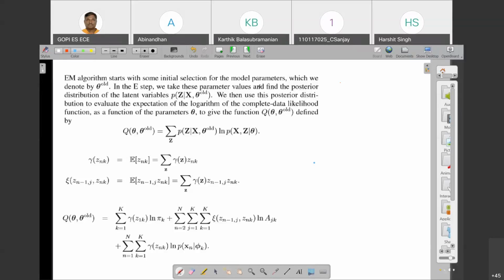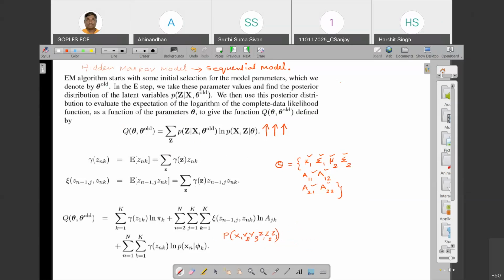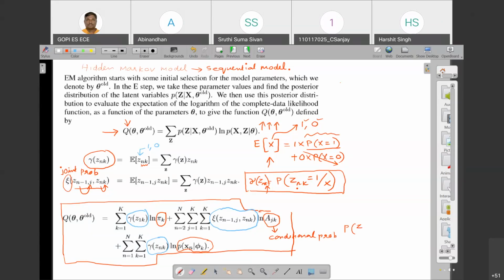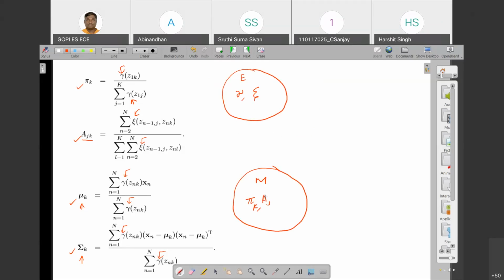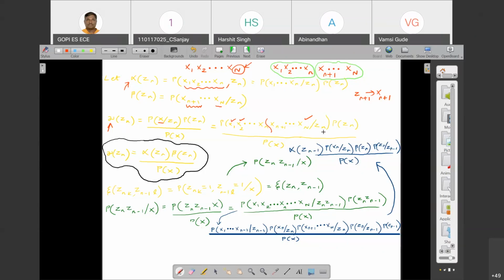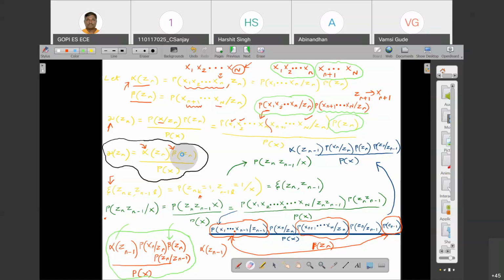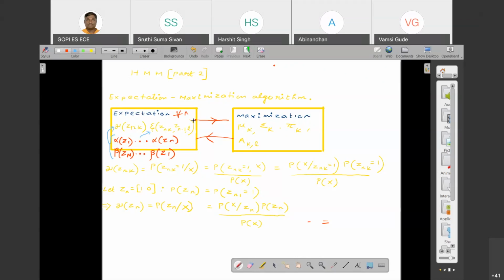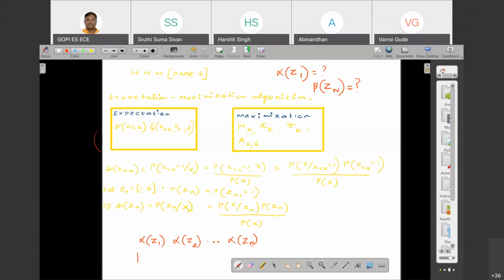Hidden_Markov_Model_3